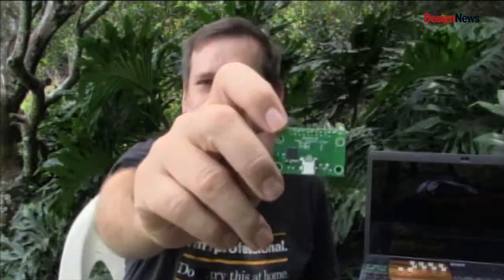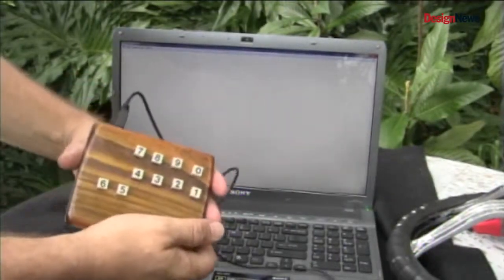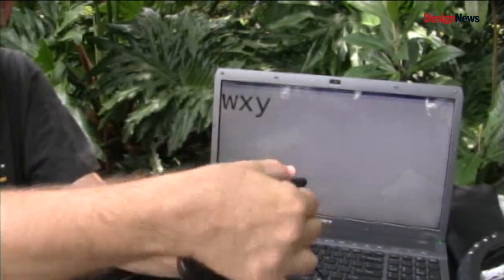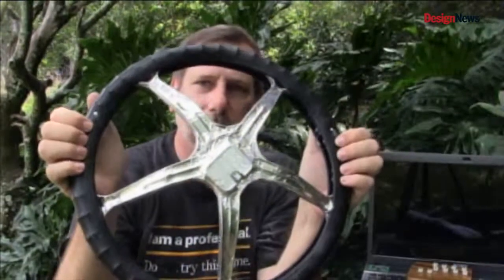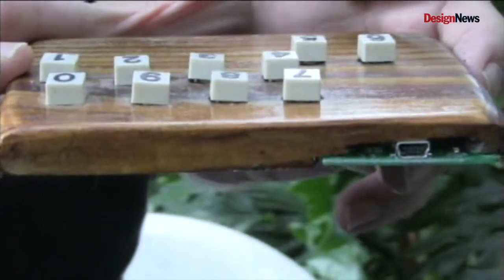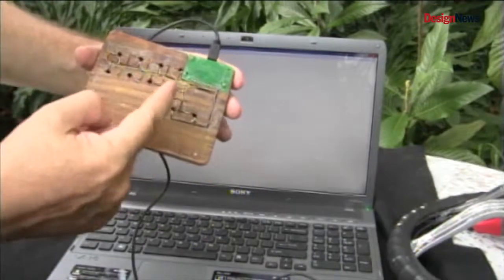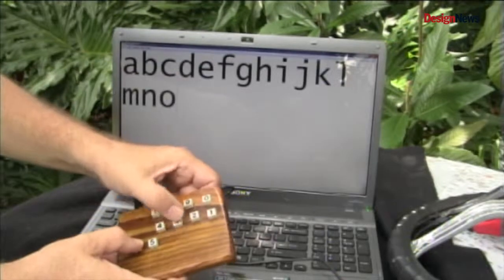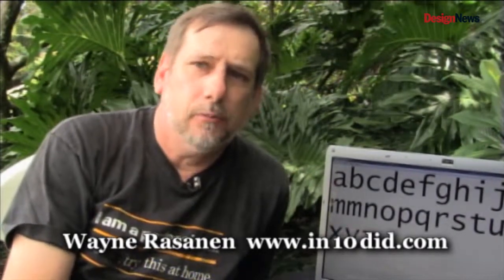Gadget Freak Case #225: Moving the Keyboard Onto Your Fingers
Wayne Rasanen created a device to replace QWERTY that reduces hand movement and ends the days of flying fingers.